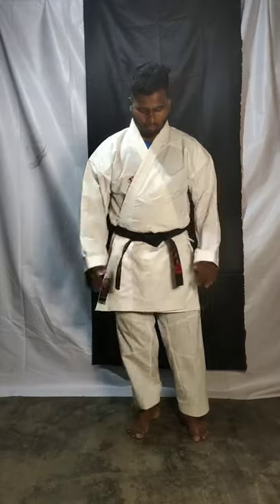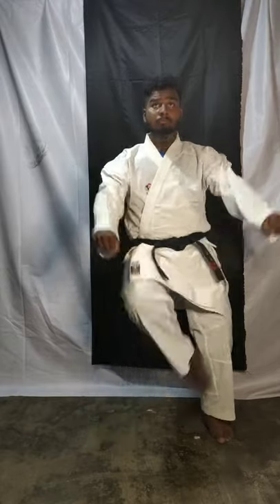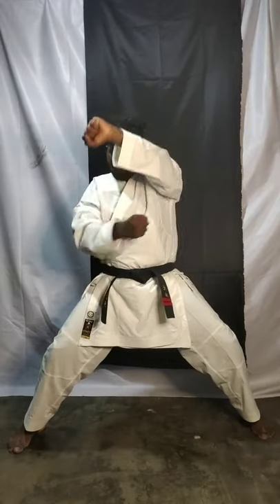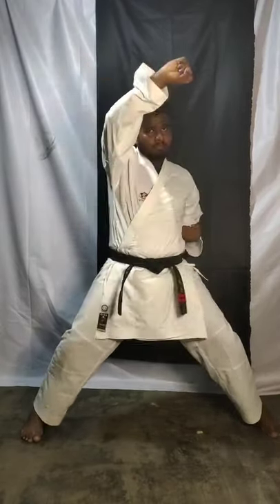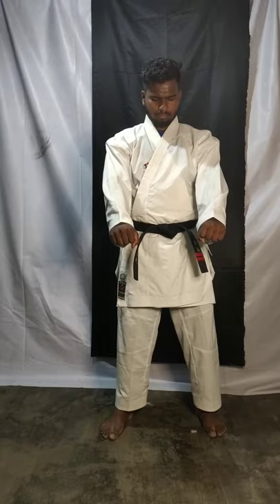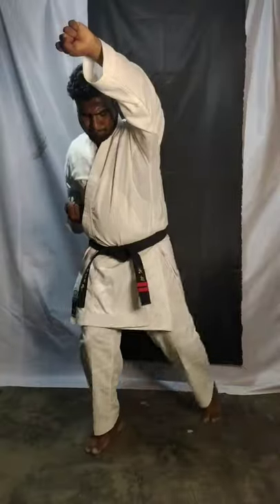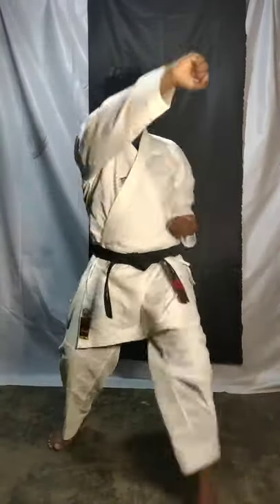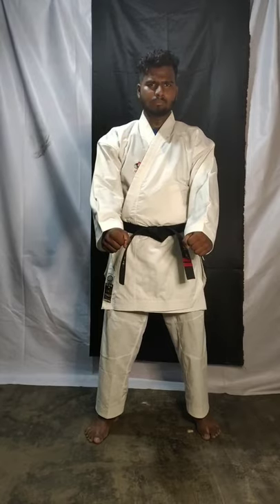The Orbis School - Karate - Face Block Defence Technique